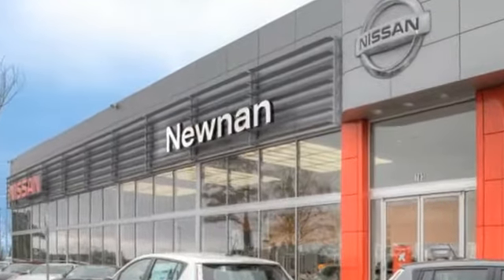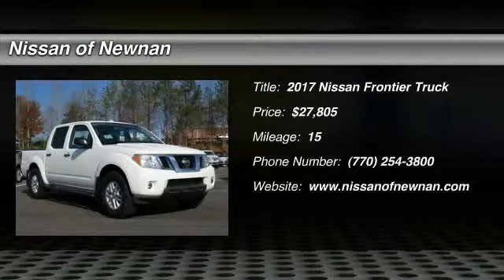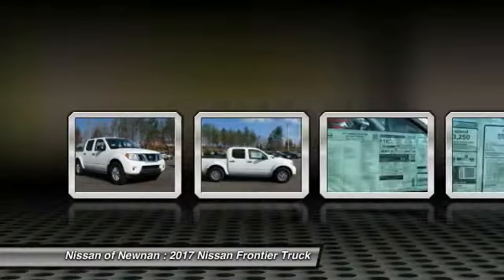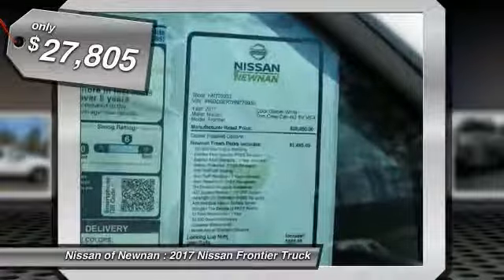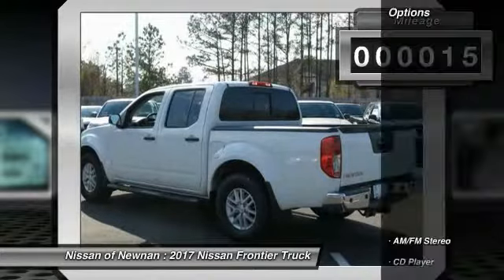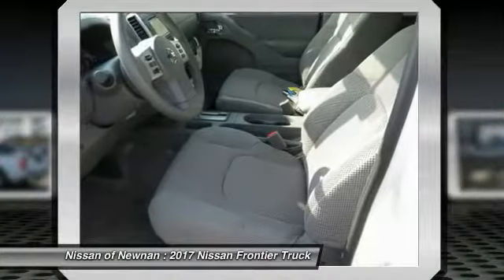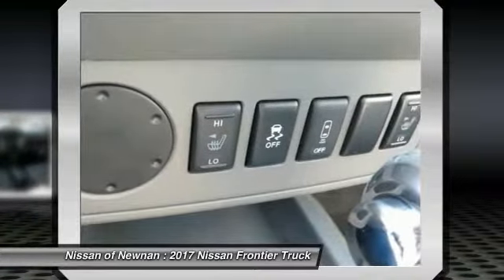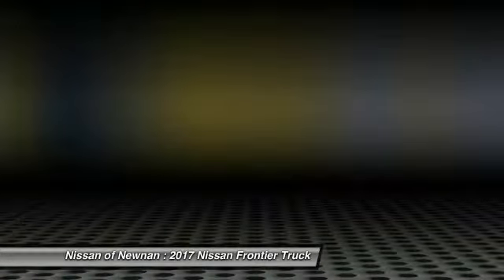2017 Nissan Frontier Newnan GA HN770933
Pick up this Glacier White 2017 Nissan Frontier, available today at Nissan of Newnan. This could be the one you've been searching for.